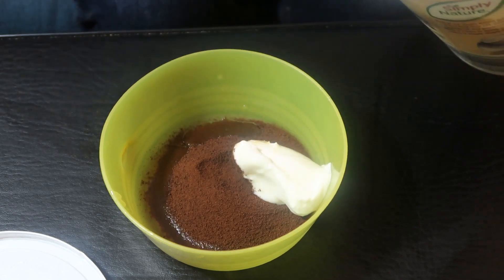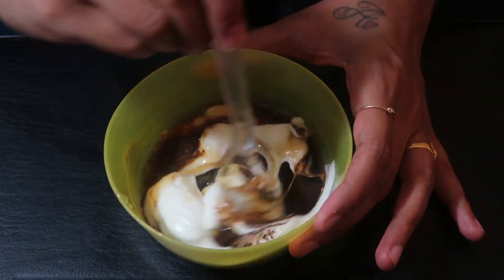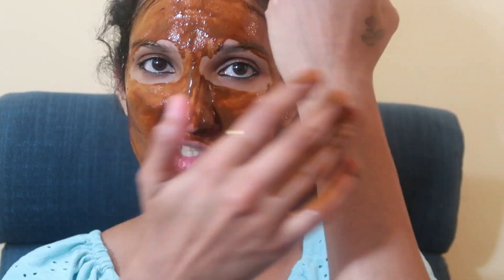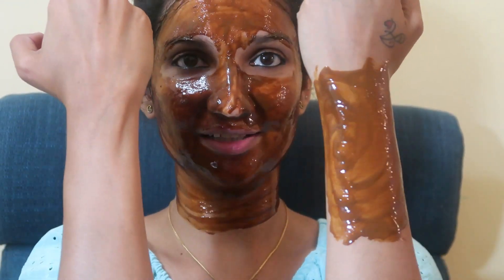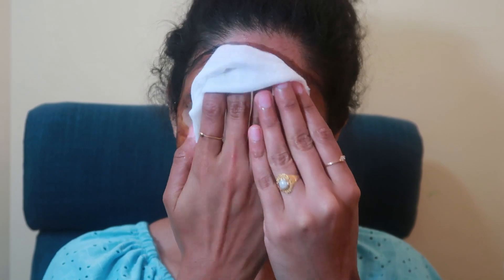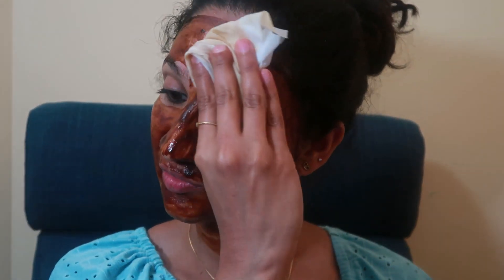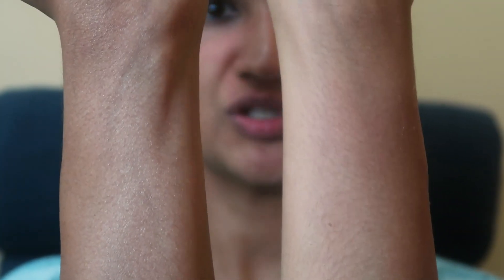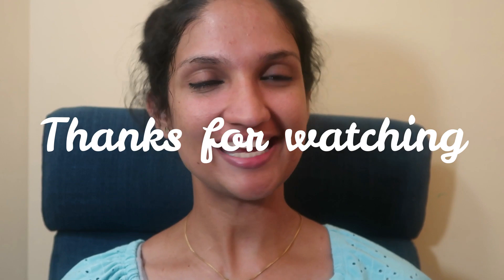How to remove sun tan | DIY| മുഖത്തെ കരുവാളിപ്പ് മാറ്റാൻ ഒരു എളുപ്പവഴി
Best sun tan removal home made remedy for you